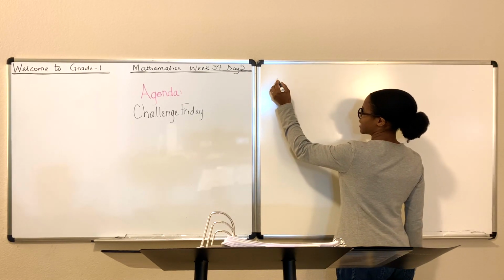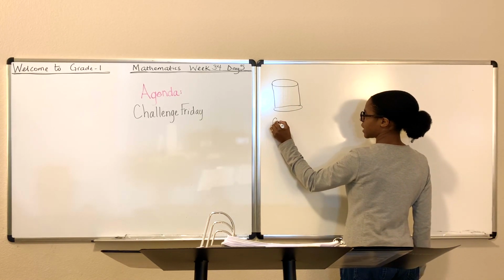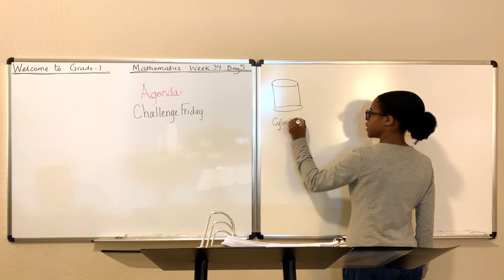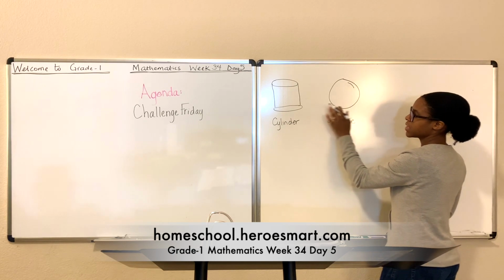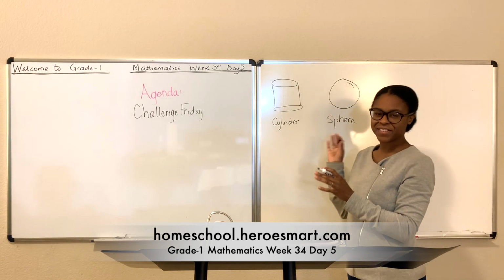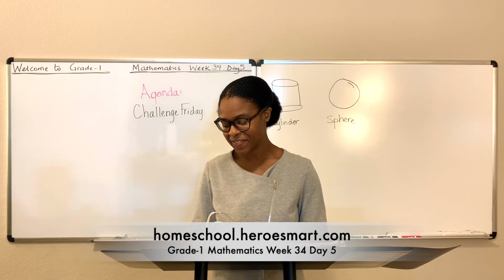Grade-1 Mathematics Week 34 Day 5 🎯 Challenge Friday! Spot the 3D Shapes 🟡🧱 | Heroesmart Academy🕊️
Happy Challenge Friday! 🥳 Today at Heroesmart Homeschool Academy, we’re wrapping up the week with a fun, quick review of 3D shapes — especially cylinders and spheres! 🥫⚽

📚 What’s Inside:

Identify the cylinder (2️⃣ circular bases + 1️⃣ rectangle body)

Spot the sphere (perfectly round ball shape!)

Decide which shapes don’t belong in either group 🤔

Complete the shape-sorting challenge chart in your workbook 📝

🎓 This short and sweet class is all about confidence and independent learning! If you’ve been following along all week, this should be a breeze. 😎

💡 Practice makes progress—and you’ve already done the work. Now it’s time to shine! 🌟

🙏 Join us in prayer and confession, then get ready to soar!
✏️ Let’s use what we’ve learned and spot those shapes in our everyday world.